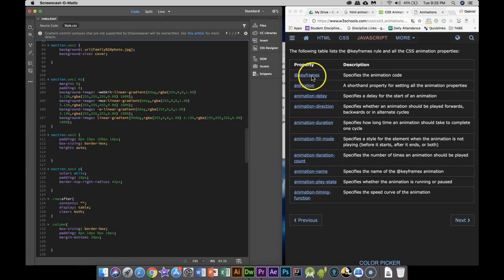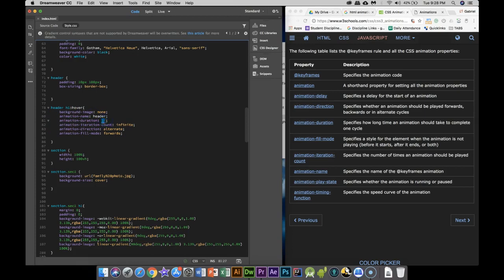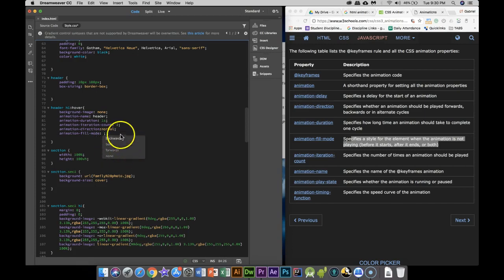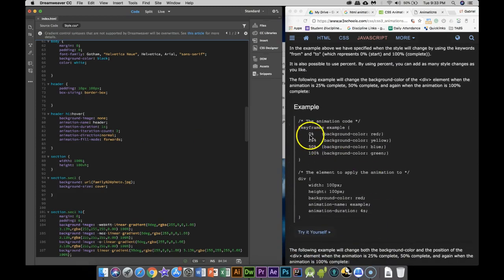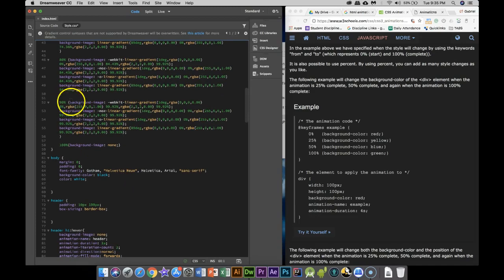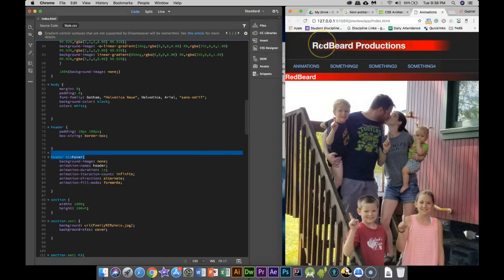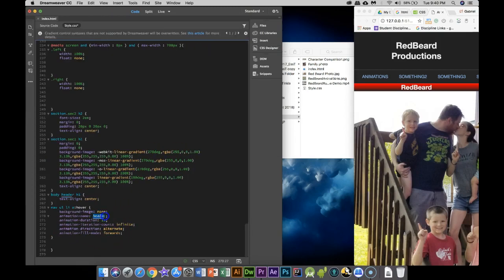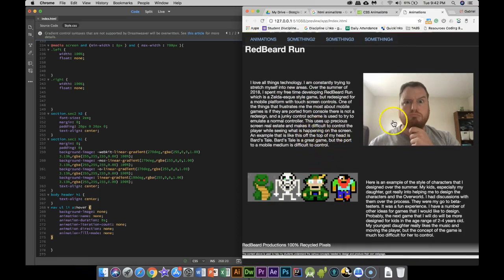Responsive Design: Animations